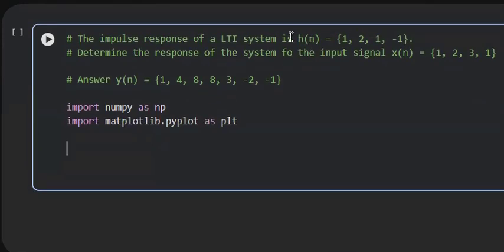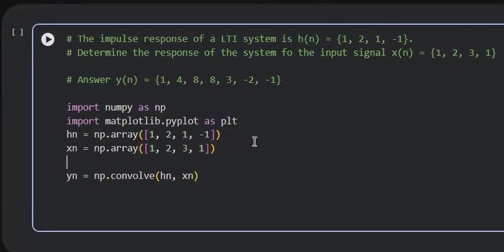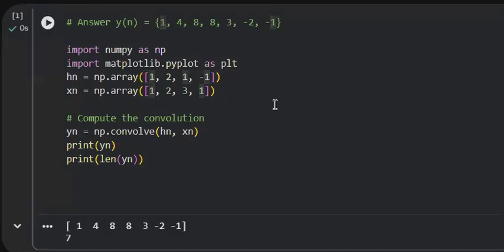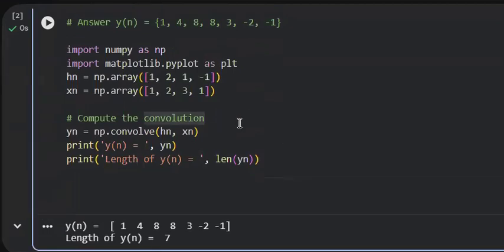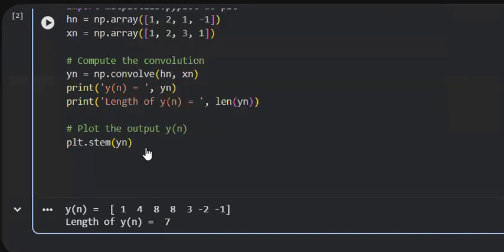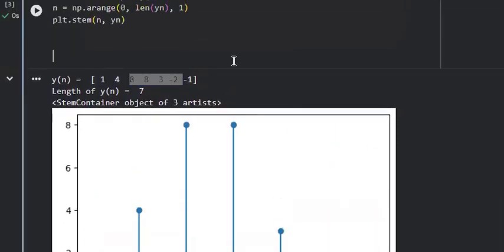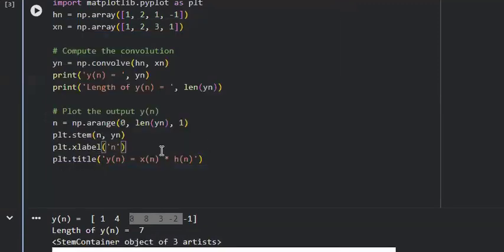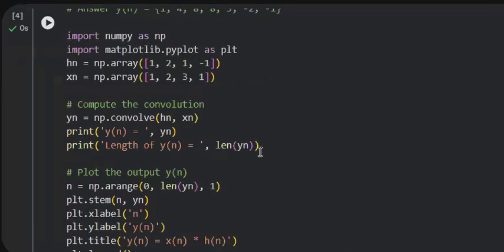DSP Practice | Convolution of Signals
Computing output signal from input and impulse sequences